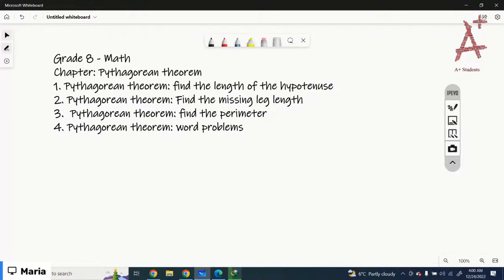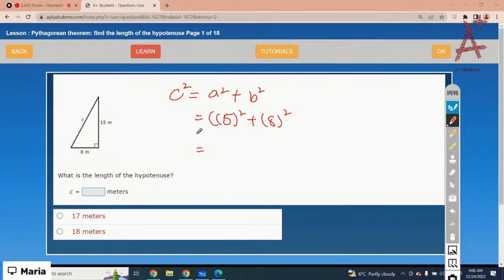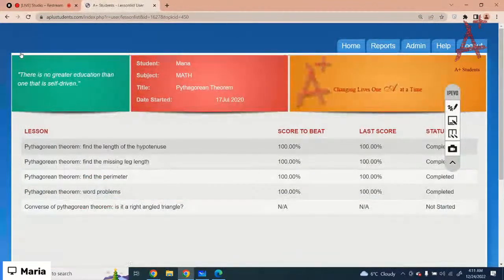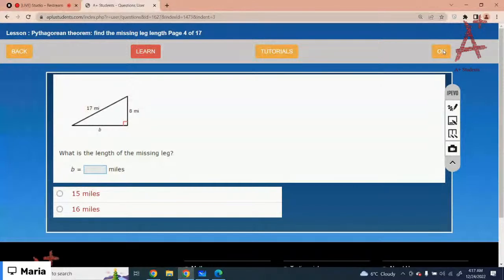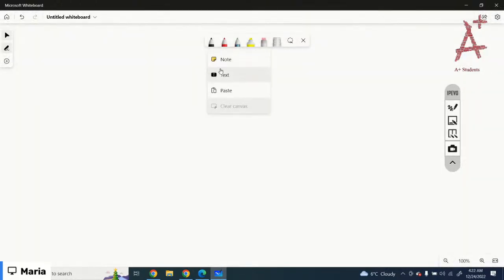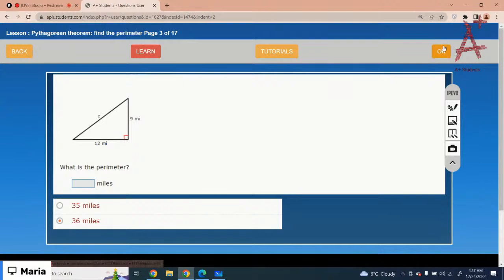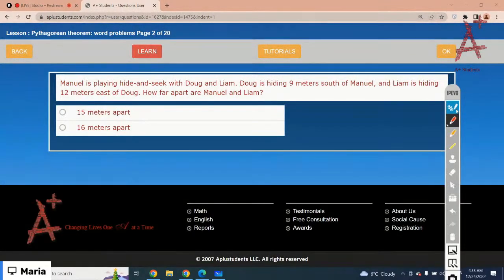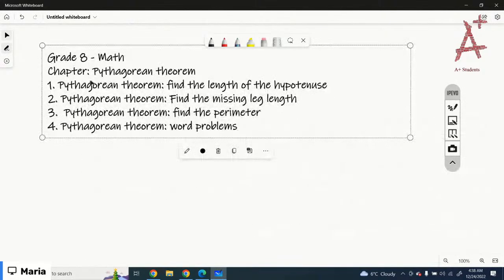Grade 8 - Pythagorean theorem: find the length of the hypotenuse, Pythagorean theorem: Find the m…